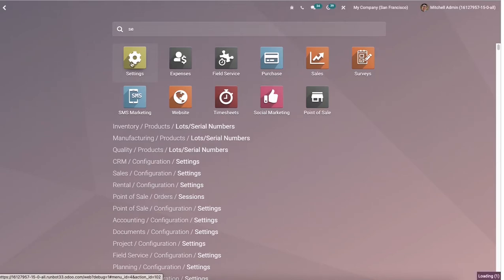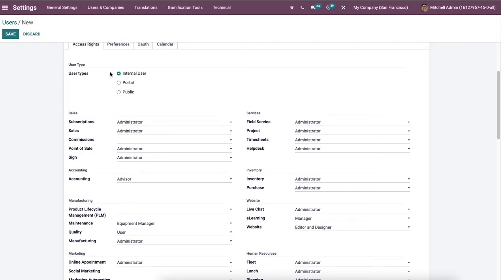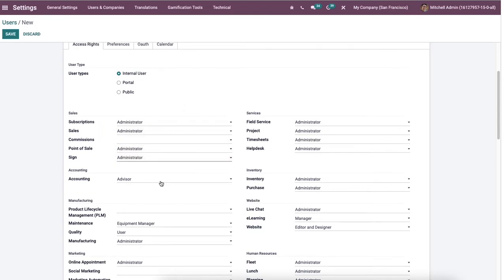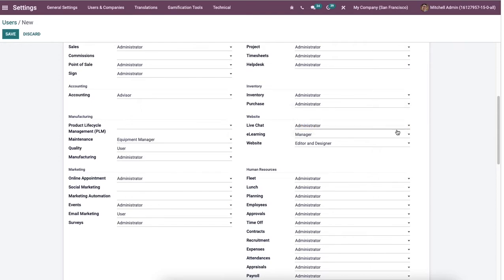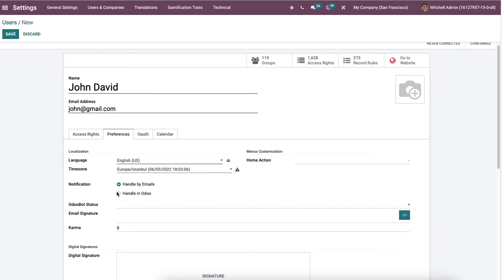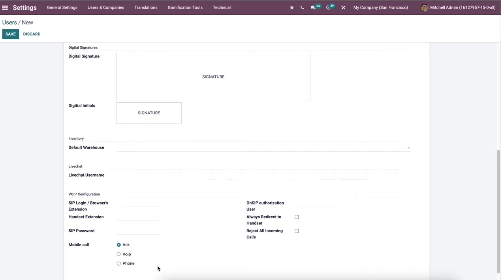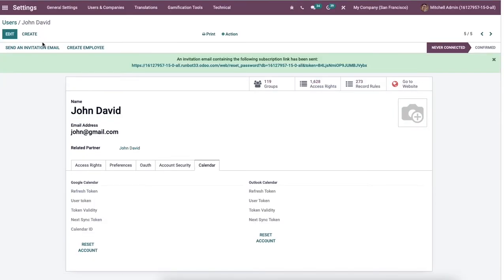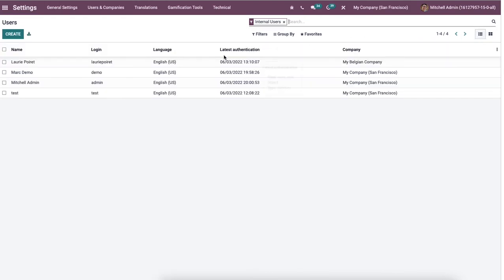How to Add & Deactivate a User in the Odoo 15 ERP | Odoo Functional Videos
This video assists you to add a new user and deactivating it simply with the help of the Odoo 15 database.

Video Content
00:00 Introduction
00:45 How to add a new user to the Odoo 15 Database
00:58 Create new user
07:34 How to Deactivate the user

All the areas related to a business are covered by ERP software in a single database. An Odoo 15 ERP system satisfies customers with various modules and functionalities. One of the demanding tasks for an organization is managing several users in multiple companies. Within the Odoo database, it is easy to add new users and deactivate them quickly. The user is the individual who has access to the Odoo database, and we can add many users as per the need in Odoo 15.

We can develop a new user from the Odoo 15 Settings, and it is easy to manage all user-related data. Here, you can access the Access Rights, Preferences, Account Security, and more aspects of each user.